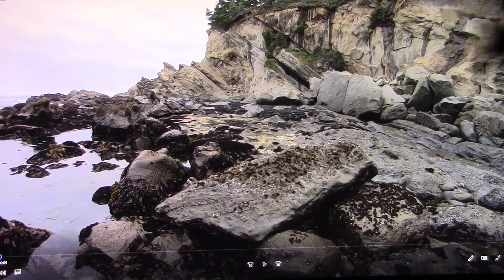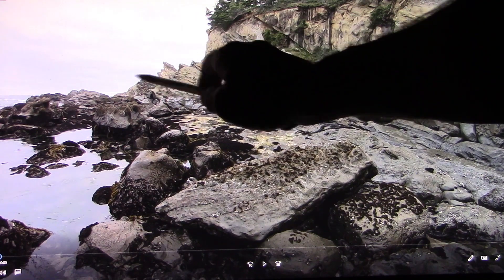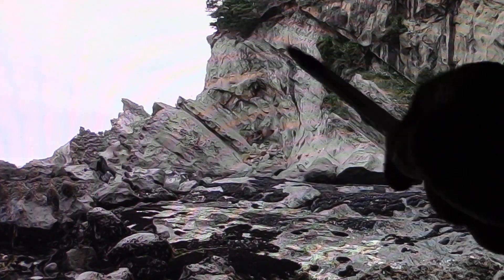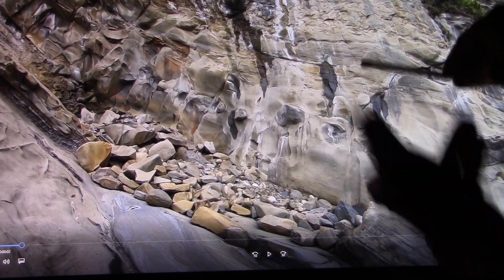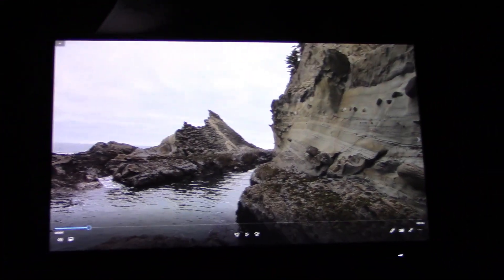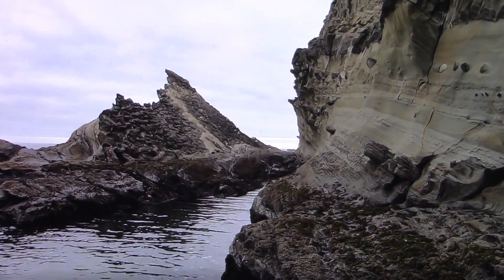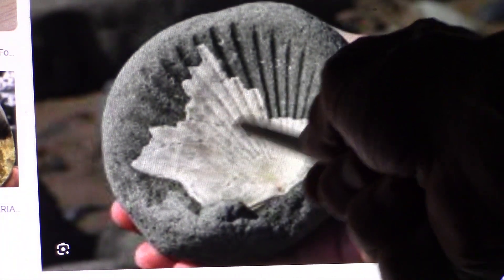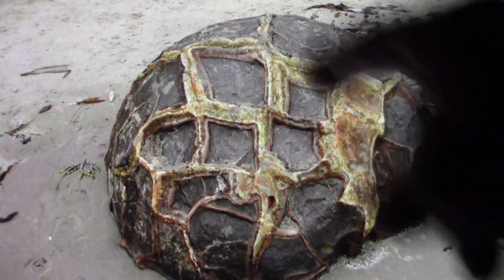2 Layers Mudfossil Interstitium, Arterial Blood, Vein Blood. Geological Mendacity!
If this is a Sedimentary deposit, then tell me what the sediment is? Its not vegetation or sediment from rivers of any kind!. No plants, no trees , no roots, no nothing that is in nature that would form sediment! Explain the sediment with evidence.?This is not a sedimentary deposit with uplift. That theory is total nonsense! Has anyone even paid attention to what is lying here? I think not! They think they know it all already, that is Menticide. Luke 19:40 says the rocks could cry out! At one time they were alive and did cry out!. Creation is from Chaos Deep, not evolutionary vulcanism. I understand geological theory's very well, and that's all they are is THEORY! Don't forget that. This is not from a geological process, that is Mendacity! These are my opinions with the research I have done. There is no Deeper Death than Ignorance and Unbelief. Two Layers of Interstitium in this video. No way on Gods Green Earth is the Geological in any way! This is 100% biological. I will show you two layers of Interstitium along with arterial and vein blood. I will also show you arterial and vein blood, all transitioned to stone!